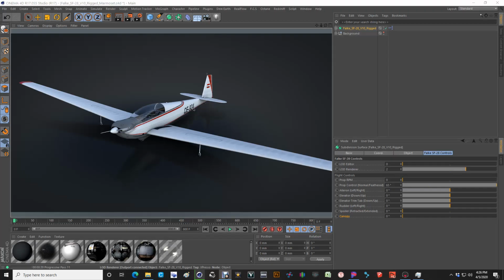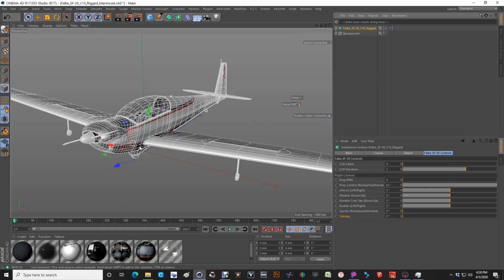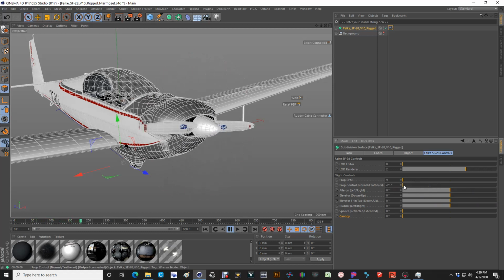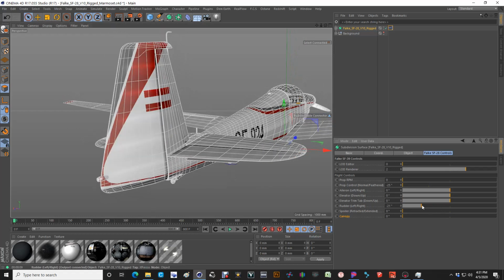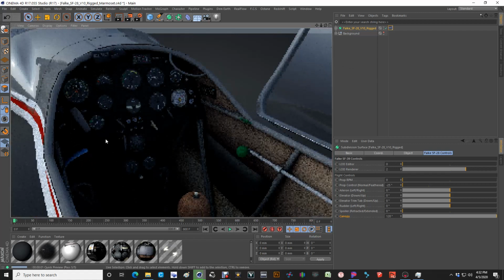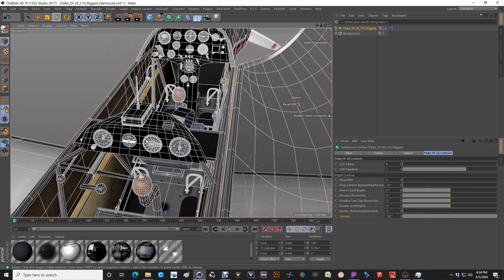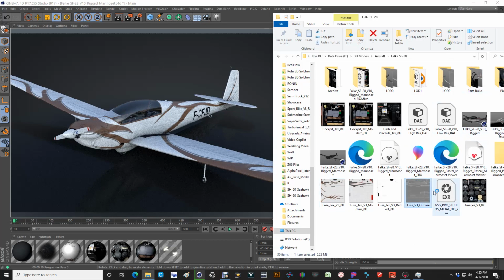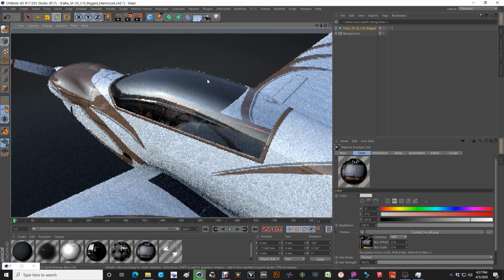Falke SF 28 3D Model Rigged for C4D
This is a Falke SF-28 Rigged for Cinema 4D with UVW Mapped textures and in several different levels of detail.  This will soon be a featured aircraft on Condor 2 Flight Sim.  You can purchase for a very low cost or through CGTrader